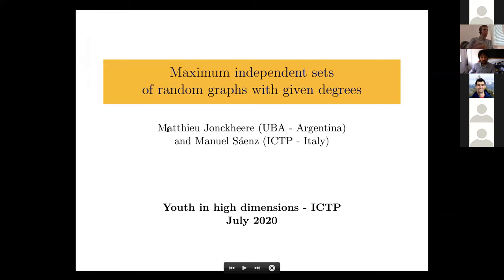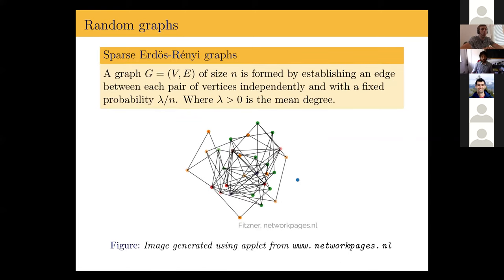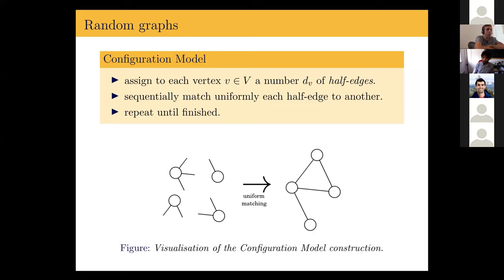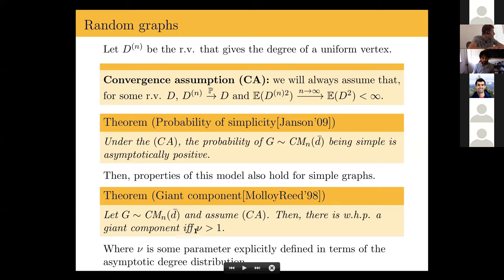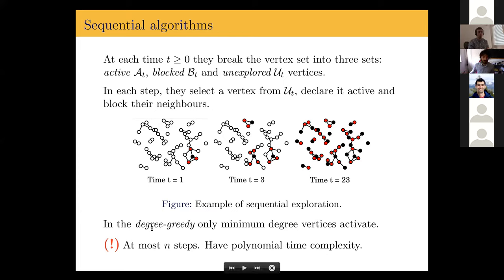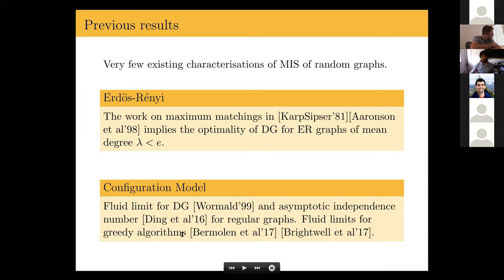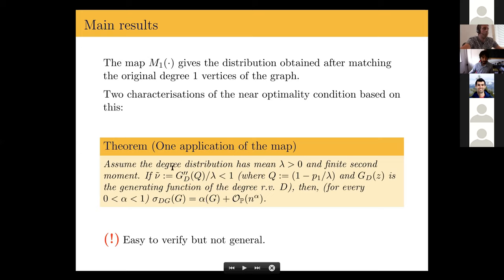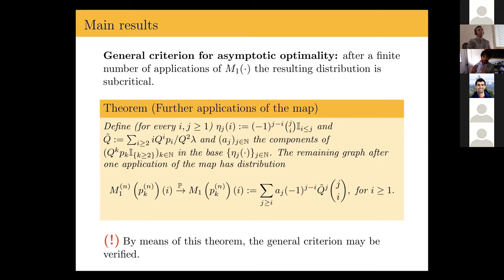Maximum independent sets of random graphs with given degrees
Speaker: SAENZ Manuel (ICTP, Italy)

2020_07_02-15_45-smr3517.mp4